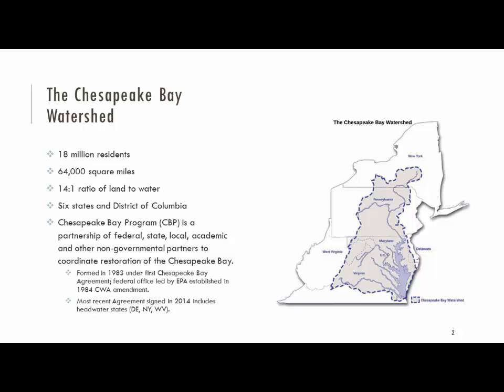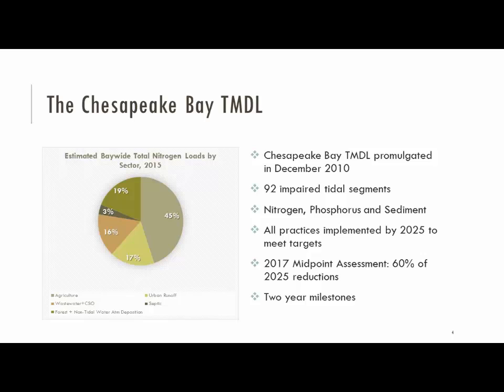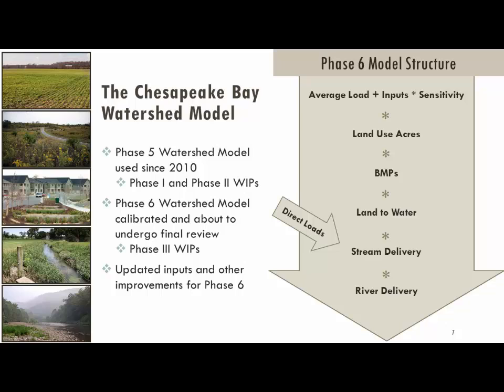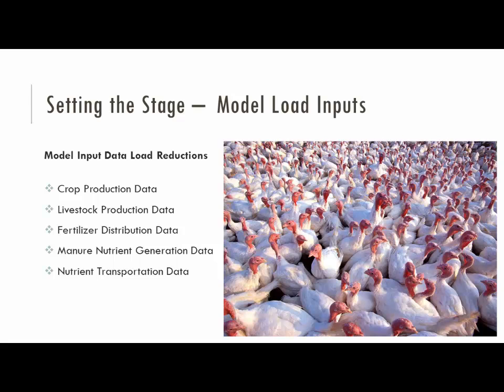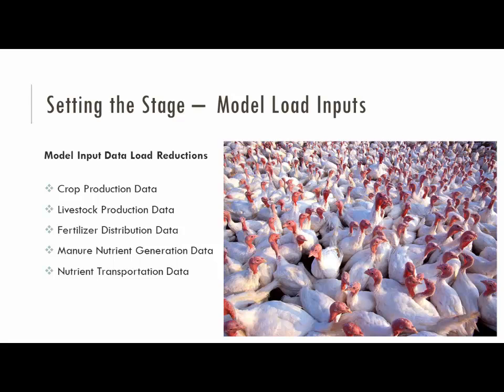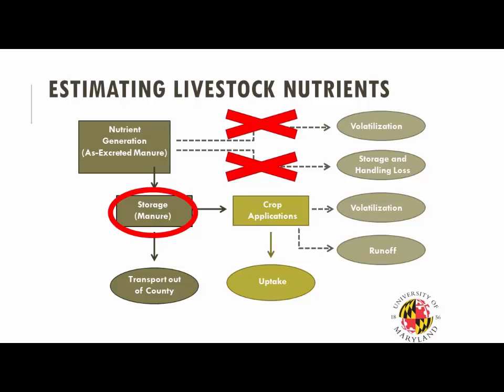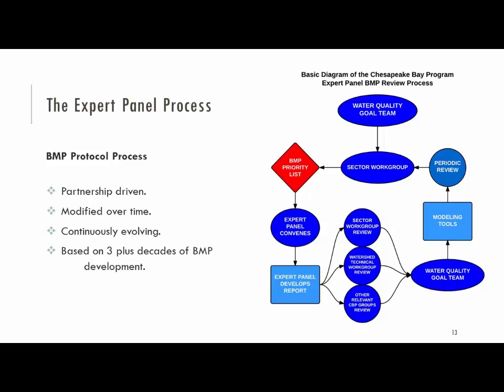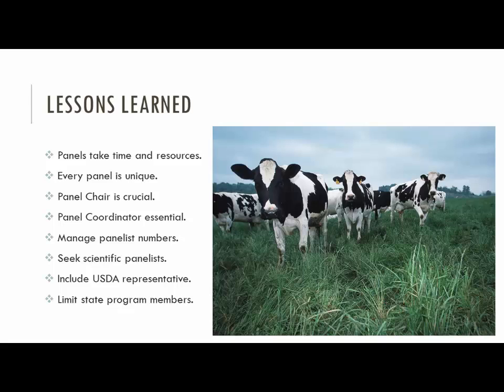Developing Science-Based Estimates of BMP Effectiveness for the Phase 6 Chesapeake Model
The Chesapeake Bay Program (CBP) is a regional partnership that leads and directs Chesapeake Bay restoration and protection. The CBP uses a suite of modeling and planning tools to estimate nutrient (nitrogen and phosphorus) and sediment loads contributed to the Bay from its watershed, and guide restoration efforts. Non-point source (NPS) pollutant sources (e.g., agricultural and urban runoff) are largely related to diverse land uses stretching across six states and the District of Columbia. On-the-ground pollutant reductions are achieved by implementing both management and structural best management practices (BMPs) on those diverse land uses. Short and long-term reductions in NPS pollutant loads that result from BMP implementation are estimated using the CBP modeling suite of tools. The CBP recognizes (i.e., represents pollutant reduction credits for) over 150 BMPs across 66 land uses total for all sectors in its Phase 6 suite of modeling tools. The estimated pollutant reduction performance (i.e., effectiveness) of each BMP is parameterized in the CBP modeling suite. Within the CBP, BMP effectiveness is determined by groups of qualified scientific and technical experts (BMP Expert Panels) that review the relevant literature and make an independent determination regarding BMP performance which are reviewed and approved by the CBP partnership before being integrated in to the modeling tools by the CBP modeling team.